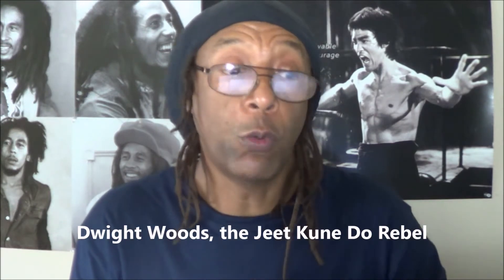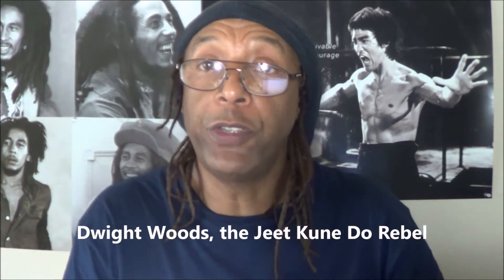Jeet Kune Do Training | Instructor Differences, Kali in JKD, Wing Chun, Boxing & Fencing (Pt. 1)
Dwight Woods, the Jeet Kune Do Rebel of Miami's Unified Martial Art and I Love Jeet Kune Do talks about the (so-called) differences between JKD instructors, "there is no Escrima in JKD", "JKD is based on Boxing, Fencing and Wing Chun"